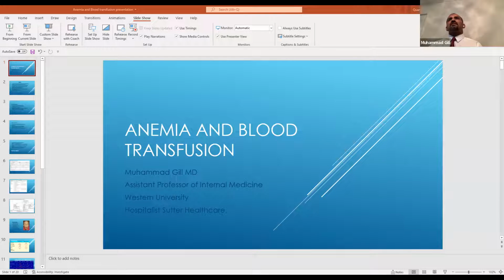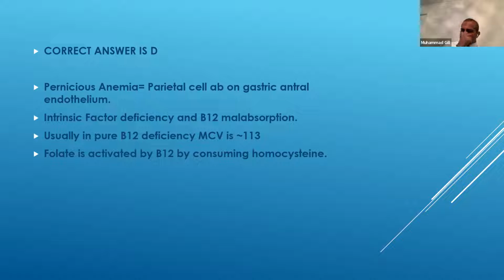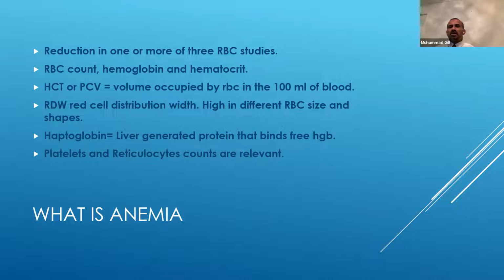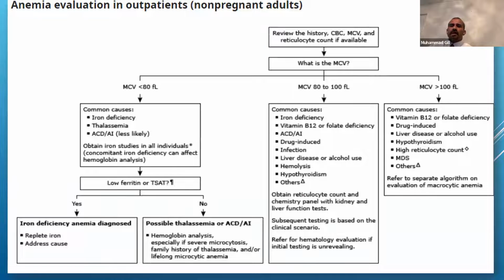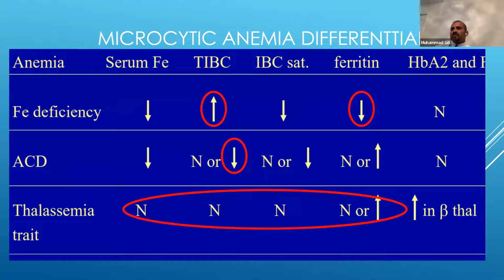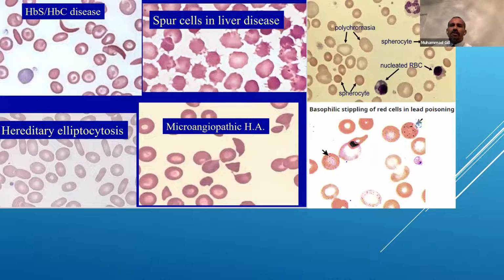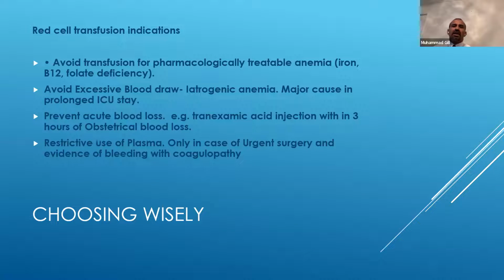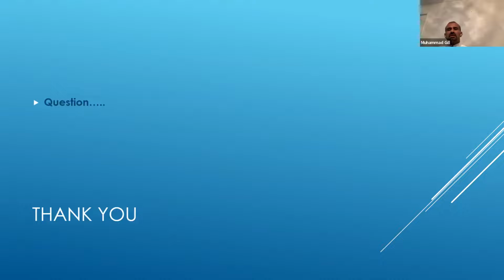Dr. Muhammad Gill - Anemia and Transfusion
Presented on Wednesday, June 29th, 2022